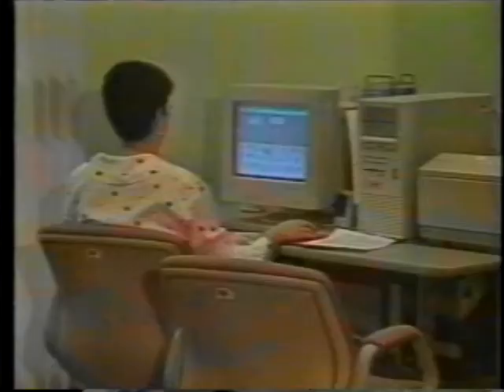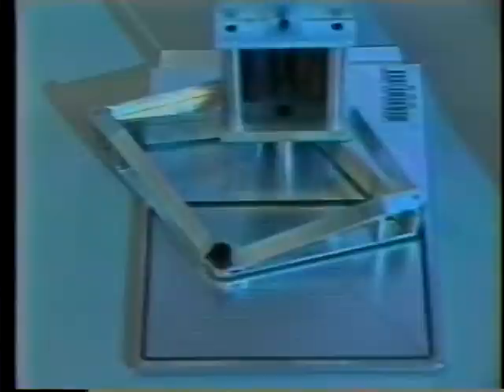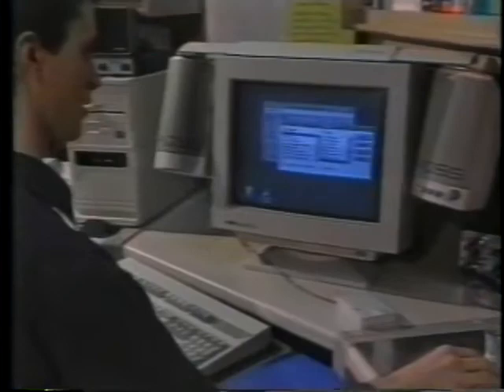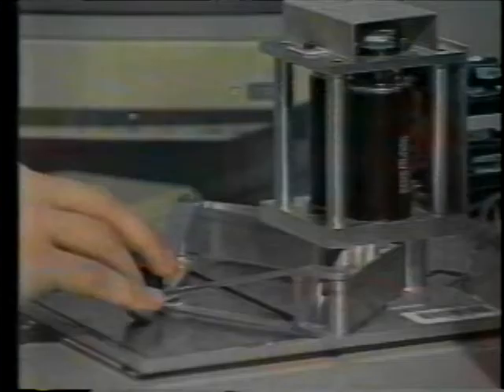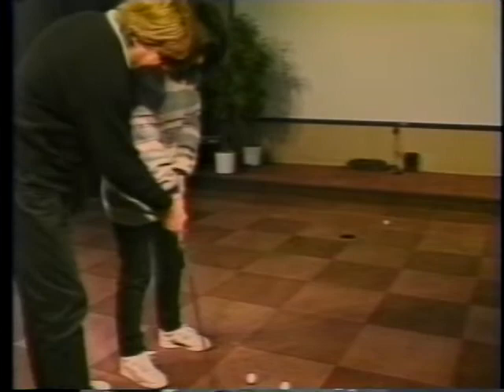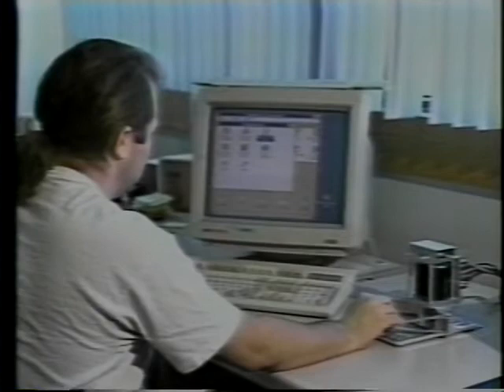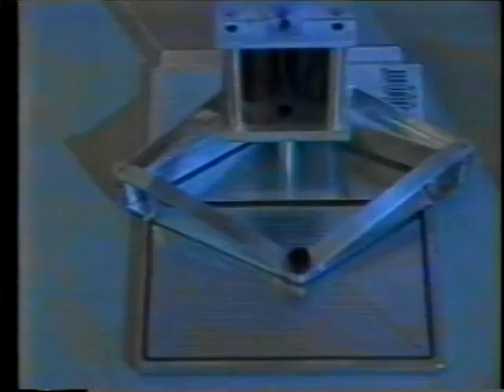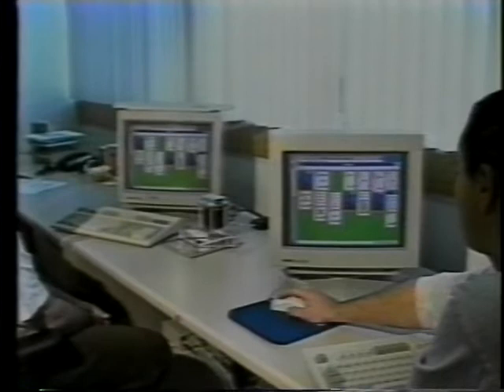Adaptive User interfaces with Force Feedback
Christophe Ramstein, Jean-François Arcand, Martin Deveault

Video Chair: Mike Atwood (NYNEX Science and Technology, Inc.)
Location: Vancouver, Canada; April 13-18, 1996